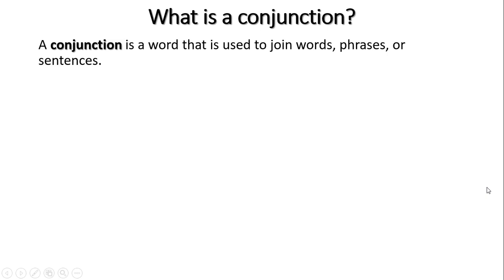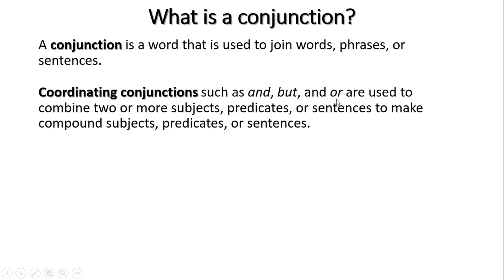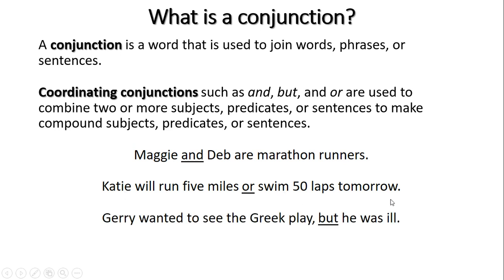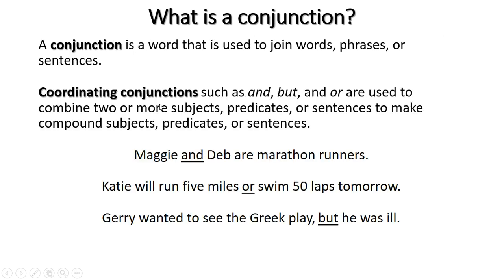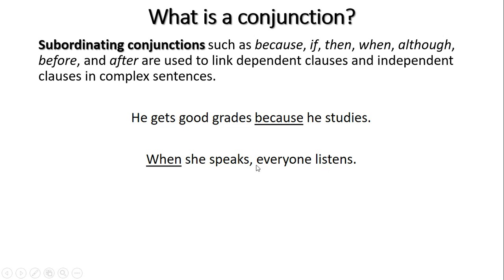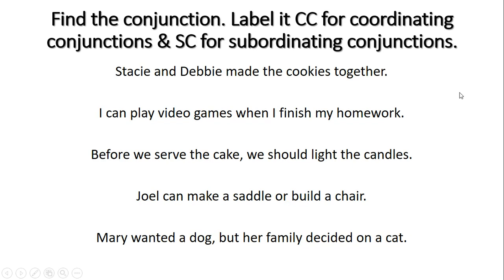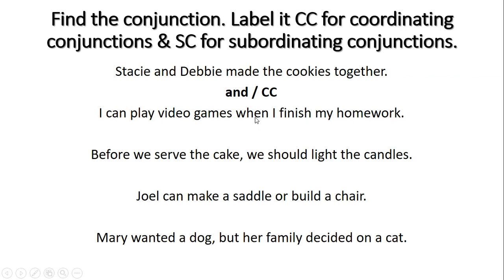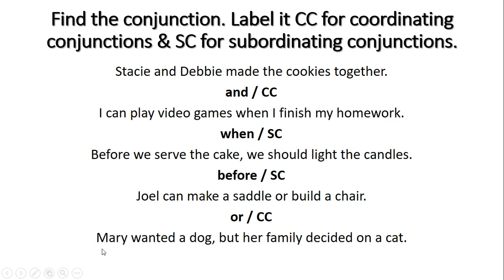6-2: Conjunctions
This is a video for my 5th & 6th grade students for using the Reading Street Grade 6 English Series. This lesson will explain 6-2: Conjunctions.